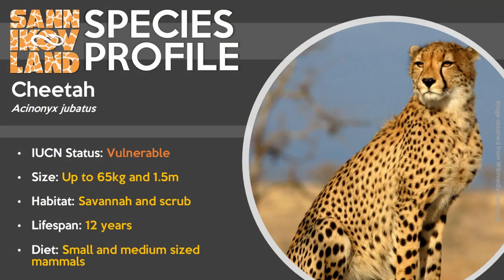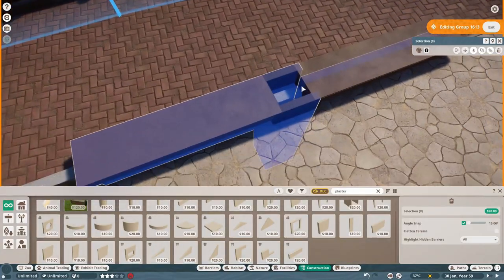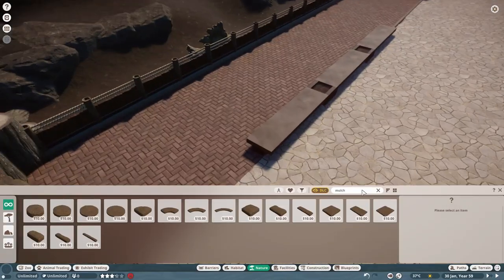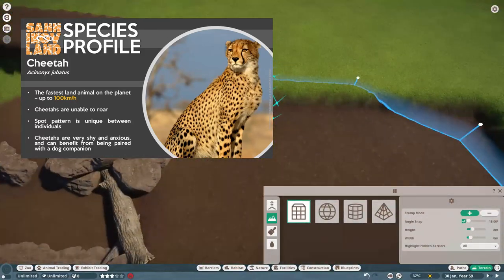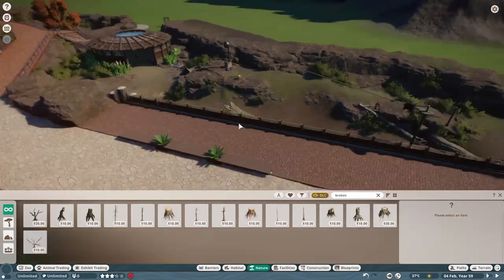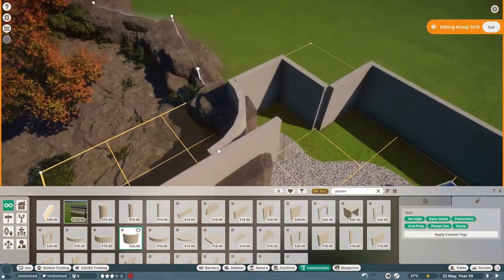Cheetahs and Zip-Lines - Sannikovland [25] - Planet Zoo Speed Build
Welcome to Sannikovland Wildlife Park, a sandbox speed build series in Planet Zoo! Today we get build a habitat for cheetahs, featuring a zip-line feeder!

Join our new discord server here!